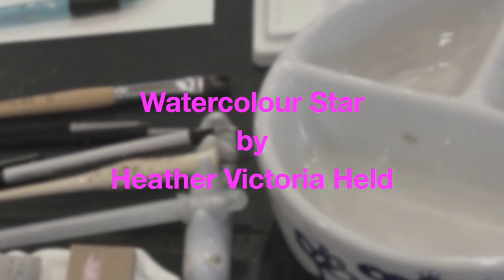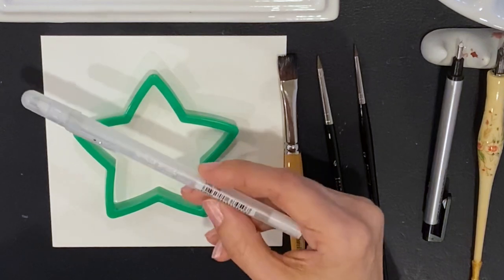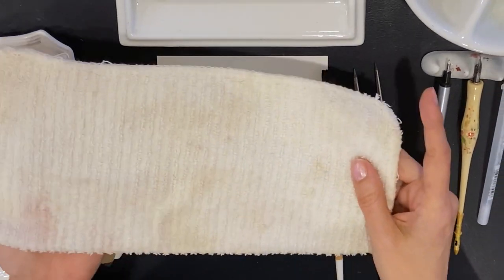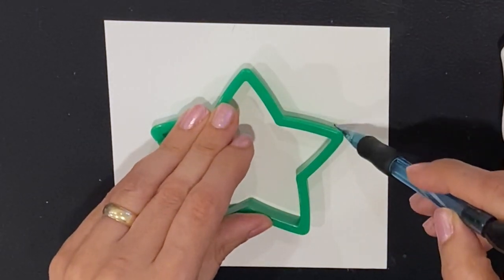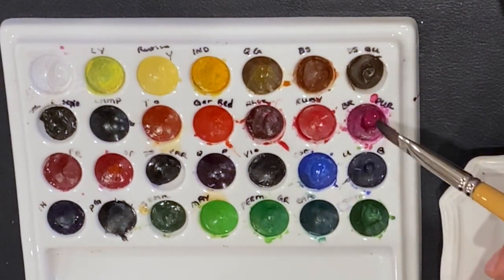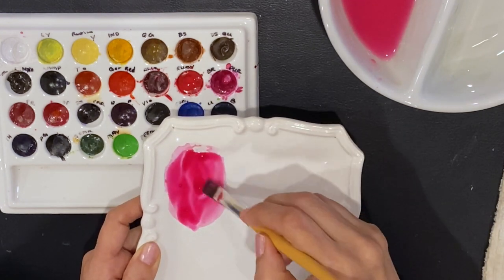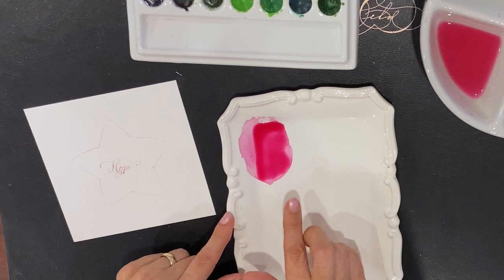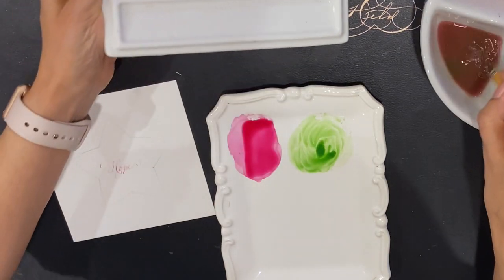Watercolour Star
Easy watercolour technique for a Victorian style star.